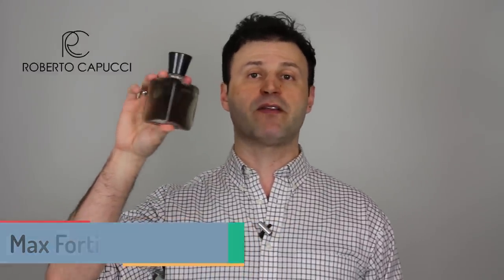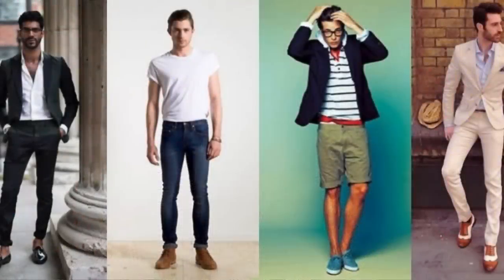ROBERTO CAPUCCI L'HOMME SUAVE(SAUVAGE) review| MAX FORTI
What is up fragrance family, today we're taking a look at a fragrance that is definitely worth your attention. If you're into the TOP selling, compliment monster and crowd pleasing scent, then ROBERTO CAPUCCI L'HOMME SUAVE is for you!